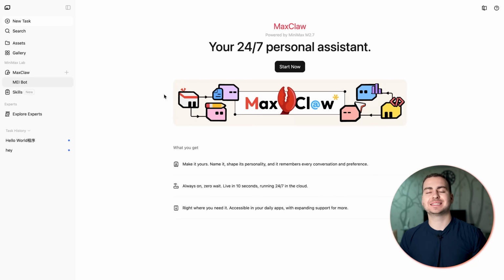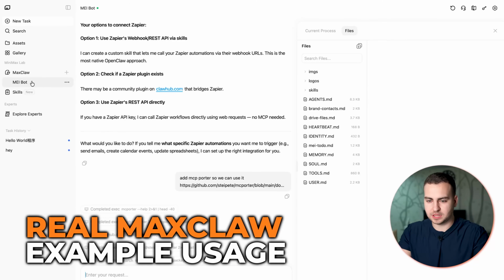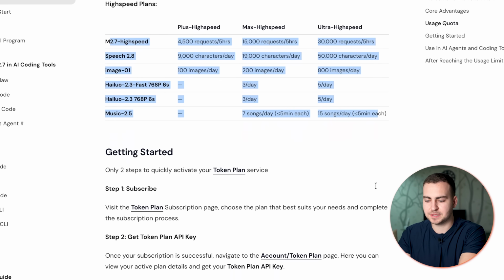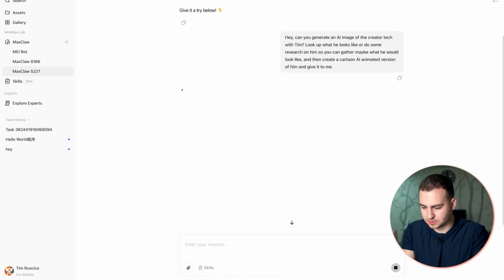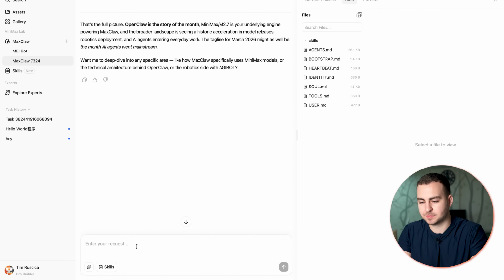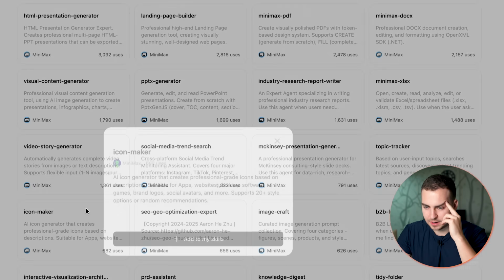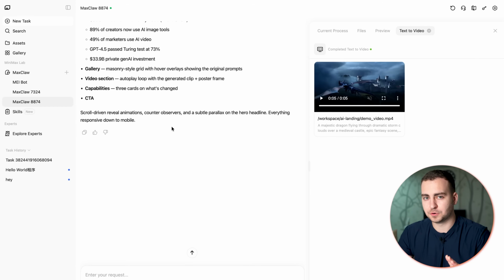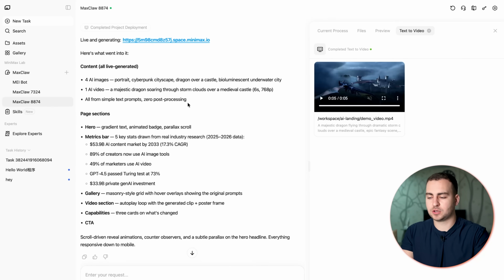I Built an AI Agent in 20 Minutes - Here's How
I set up an AI assistant for my girlfriend last week, and we took about five minutes, and she's been using it every day from her phone since doing things like research, planning, asking random questions, and she has no idea what OpenClaw is. The same platform that I'm going to show you has pre-built experts that can do things like track viral trends, run multi-source research, generate content and stuff that would normally take you a while to set up yourself if you were using your own OpenClaw.

⏳ Timestamps ⏳
00:00 | Overview
00:48 | What is MaxClaw
02:10 | MiniMax M2.7
03:44 | Real MaxClaw Example Usage
04:58 | MaxClaw Pricing & MiniMax Token Plan
07:04 | Experts
08:33 | MaxClaw Example Use Cases
16:33 | My Thoughts - Pros and Cons